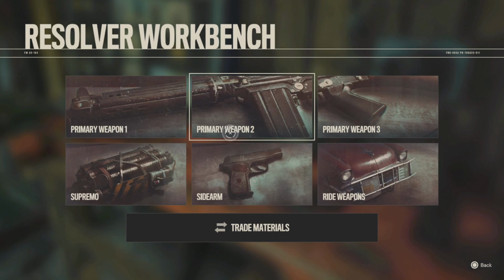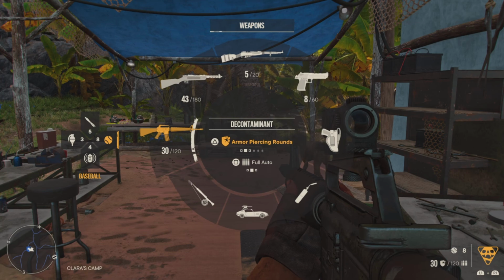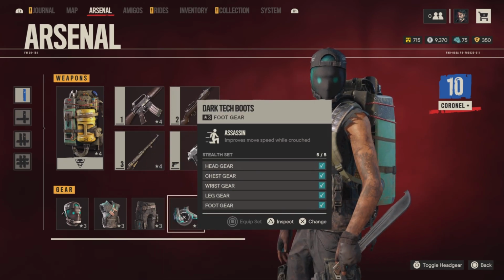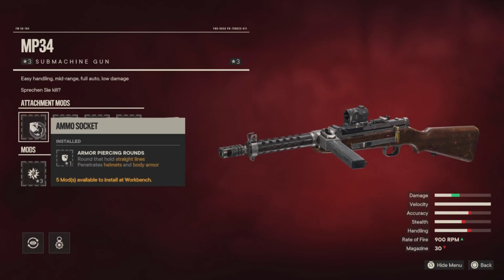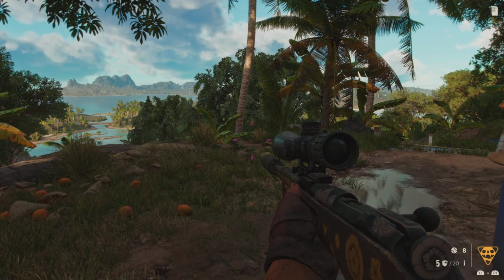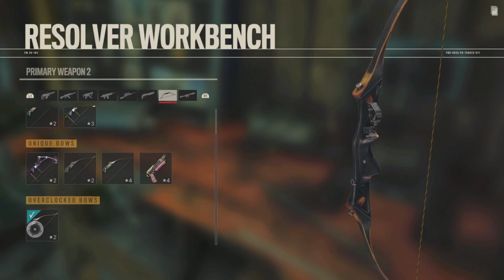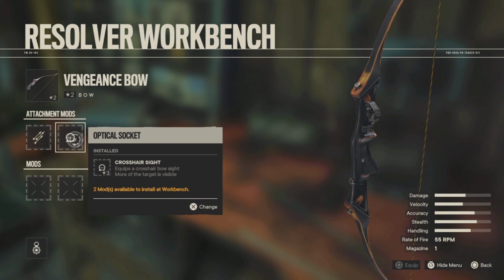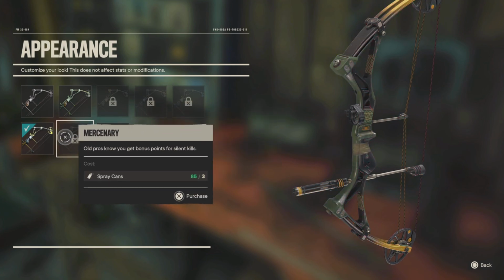Far Cry 6 (Answering a Subscriber Question)